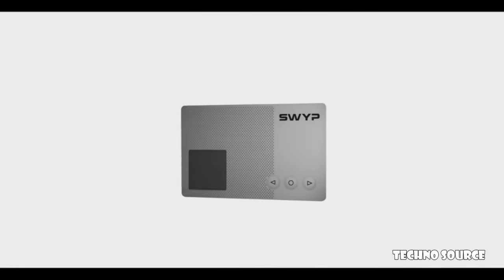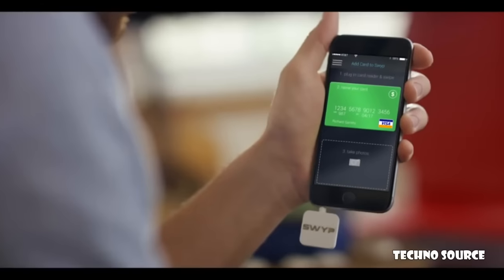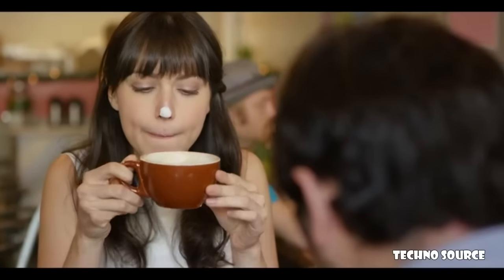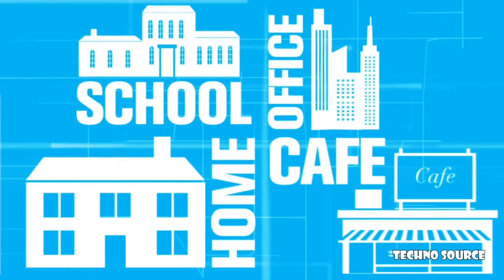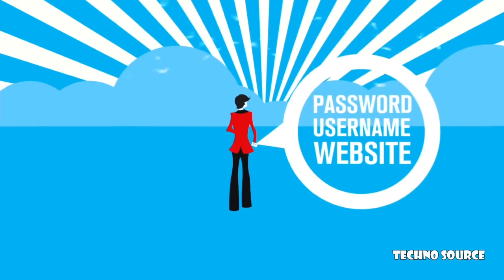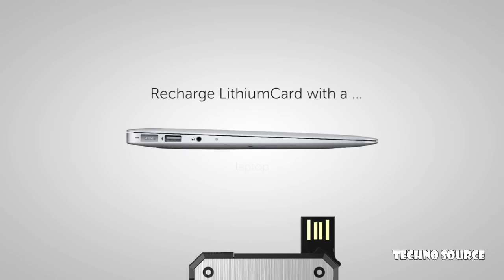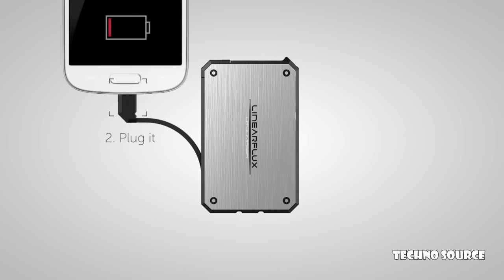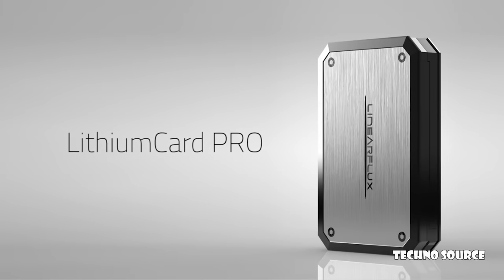5 Amazing Gadgets That Fit in Your Wallet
Everyone here at TECHNO SOURCE loves Gadgets.Do you know what we love more? Great compact sized gadgets that we can bring around with us and enjoy at all times. Better still if the gadget fits in our wallet.

LithiumCard PRO

Techno Source does not endorse any of these products.

gadgets, wallet gadgets,
technology,
sd card holder,
credit card size,
tool logic survival card,
credit card sized led flash light,
micro knife 2pk folds as credit card,
credit card sized wallet spare key hider,
bear grylls card tool,
10 gadgets for men's wallet,
10 credit card gadgets,
4 unique survival lighters test,
10 kitchen gadgets test,
science experiments,
crazy russian hacker,
science experiments compilation,
science projects,
credit card sized gadgets,
awesome gadgets,
cool gadget,
cool gadgets,
gadget,
4tech hd,
weird inventions,
futuristic, inventions,
cool, invention,
amazing inventions,
innovation, new inventions,
cool technology,
cool inventions,
awesome inventions,
5 amazing inventions,
cool things,
10 cool things,
survival gadgets,
survival kit,
survival gear,
survival card,
gadgets and products,
gadgets put to the test,
gadgets test ⭕.Latest Smartphones Offers.⭕